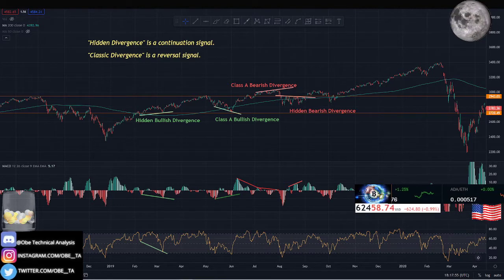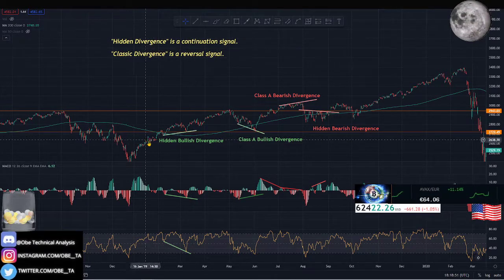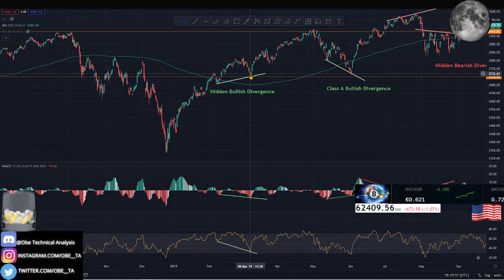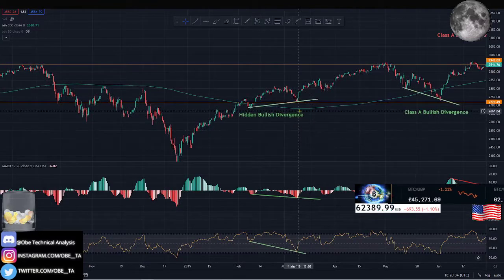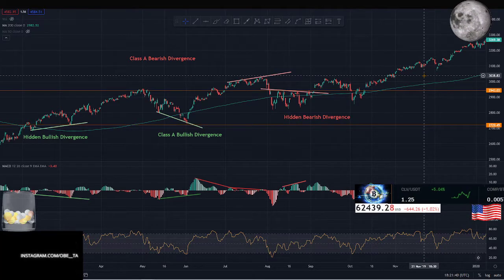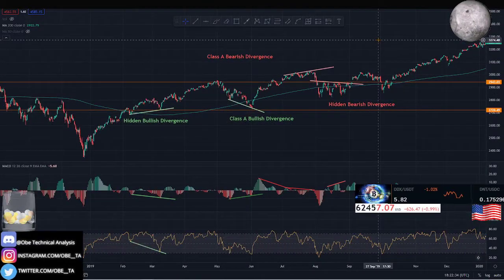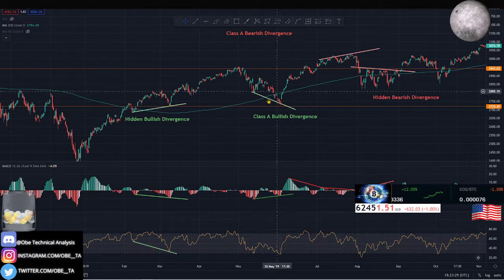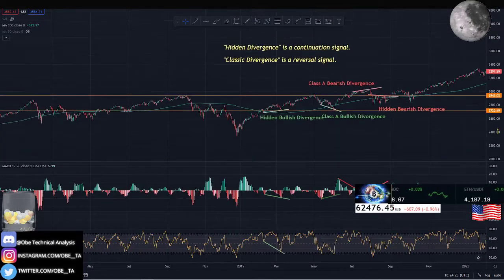How To Identify Divergence | Beginners Guide On How To Trade Using Hidden And Classic Divergence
Divergence is one of the main tools traders use to set up trades, and forecast future price action. Add divergence indicators to your arsenal to greatly improve your odds on being profitable as a trader! Cheers!